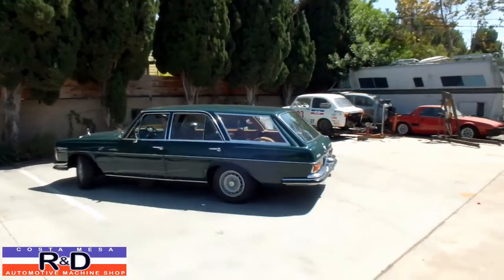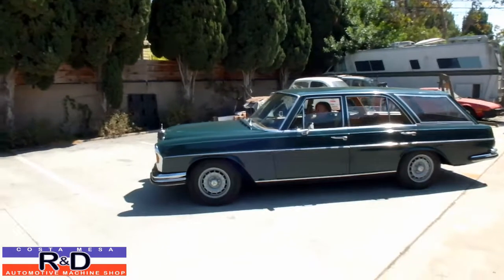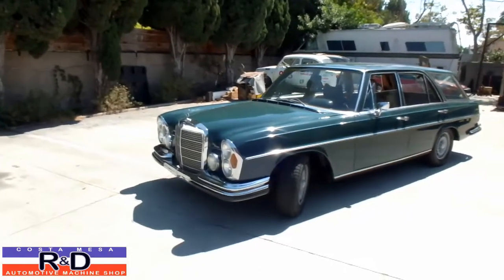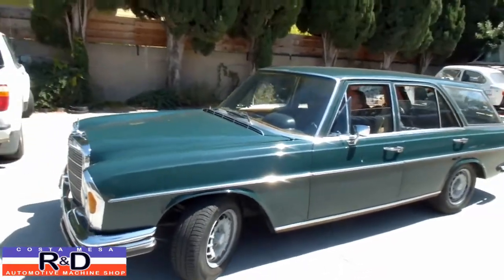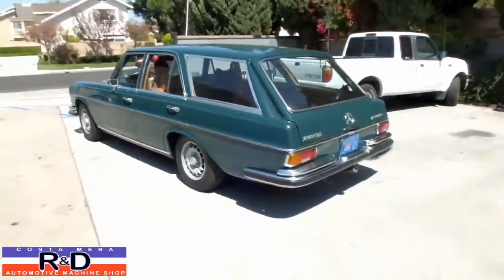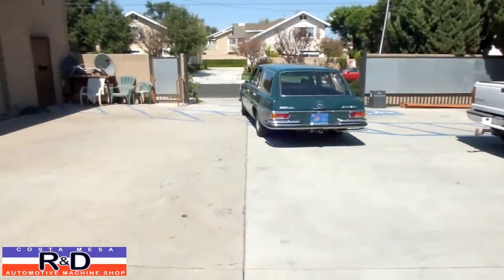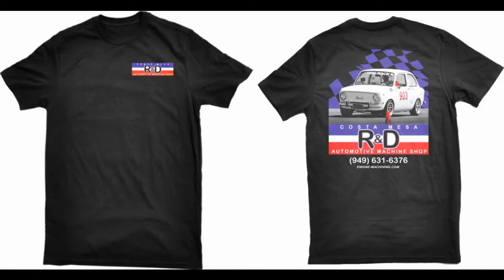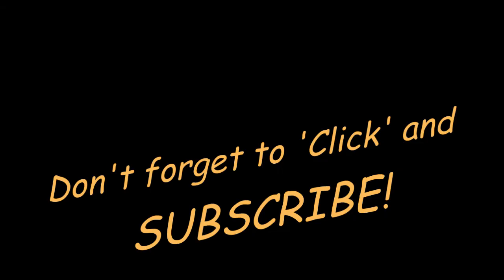1968 Mercedes Benz Station Wagon Prototype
This is one of two prototypes that were built in England for Mercedes Benz that were left hand drive. Mercedes didn't like what they saw, but the builder made two more that were right hand drive and the bought off on the project and had several made. Tee shirts now available.